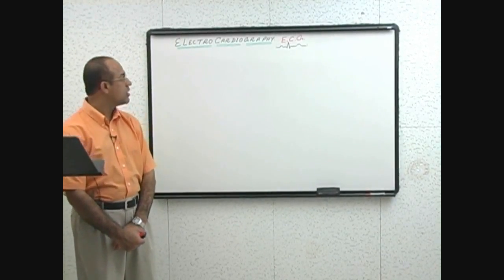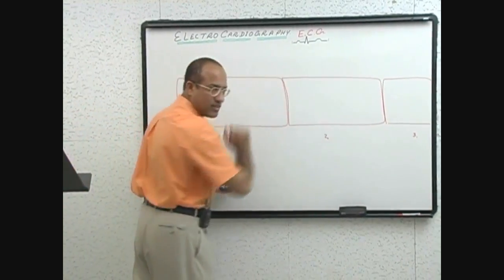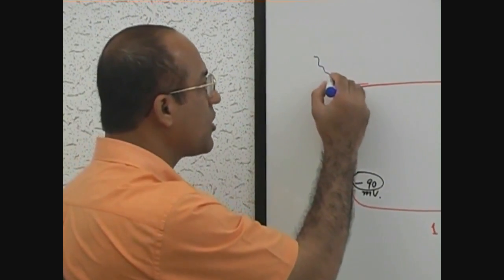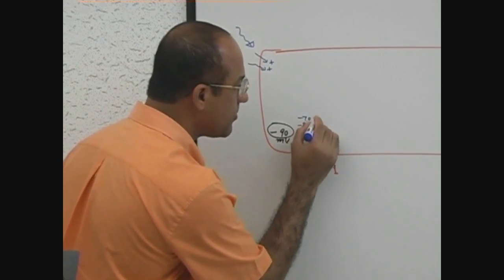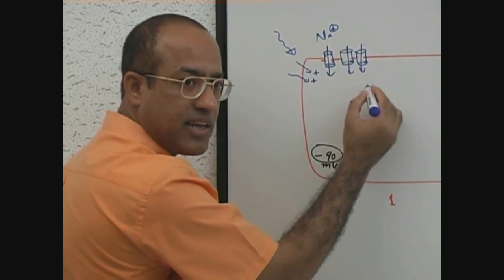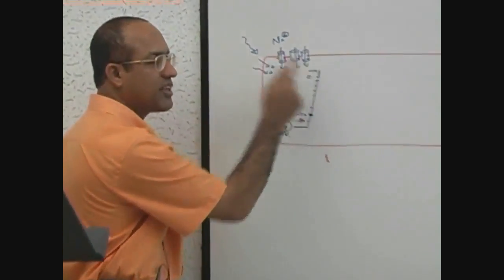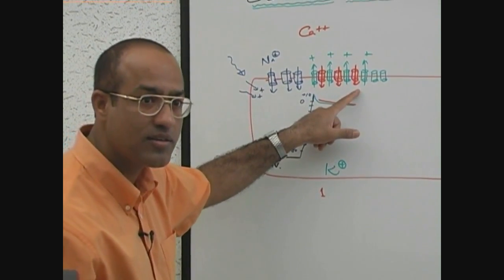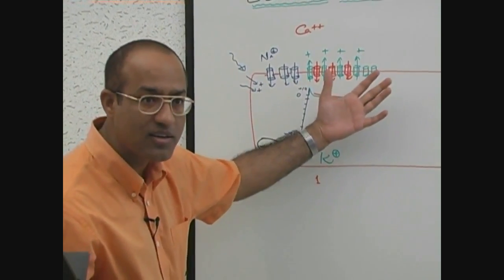EKG or ECG Interpretation | Part 1/20